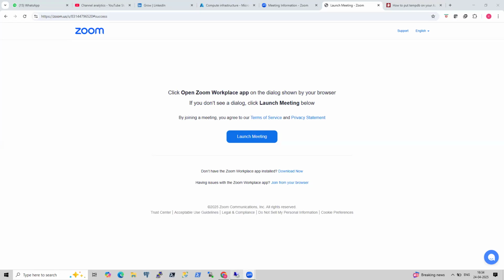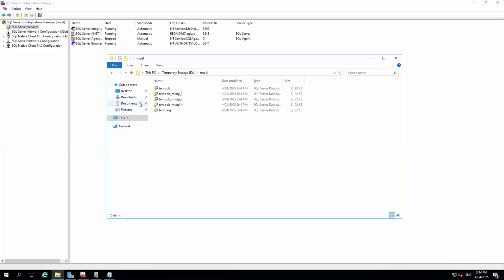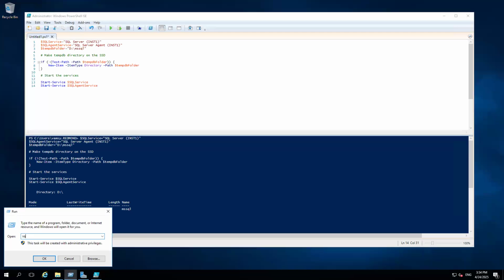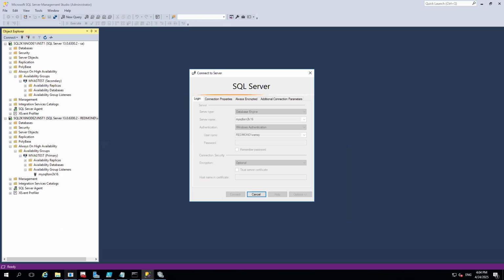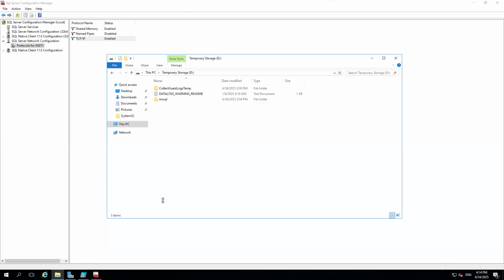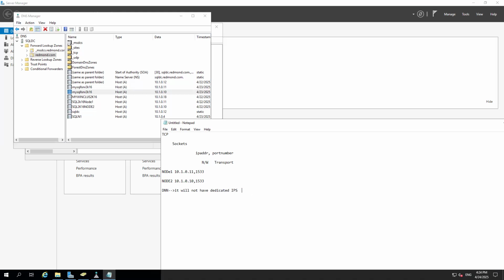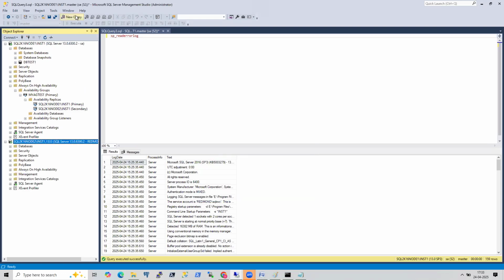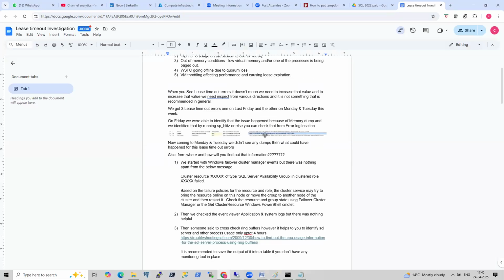How to migrate your on-prem databases to Azure VM's using DNN with out modifying connection strings